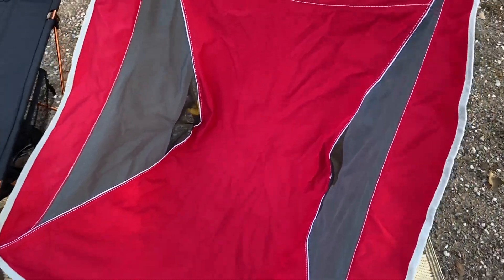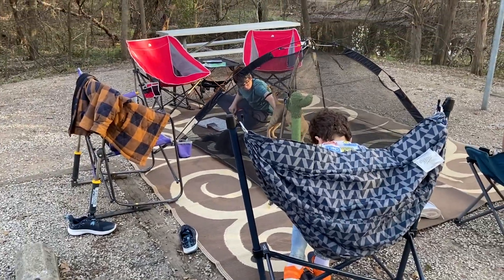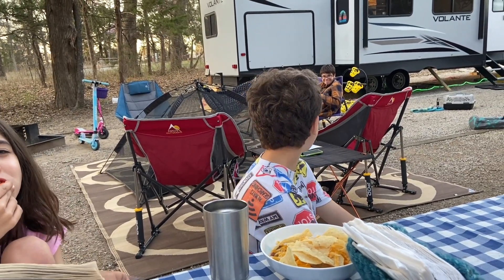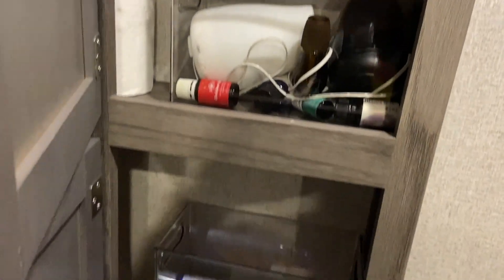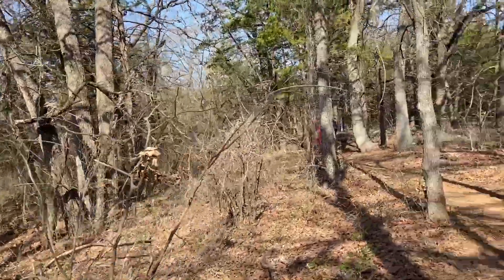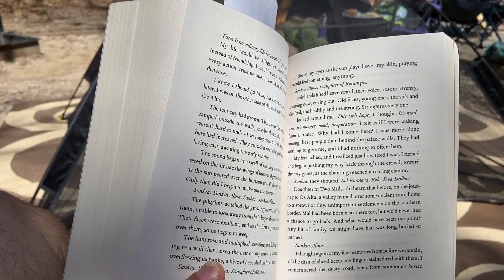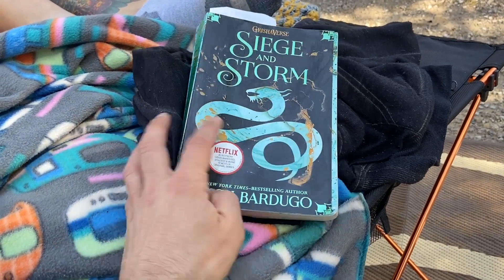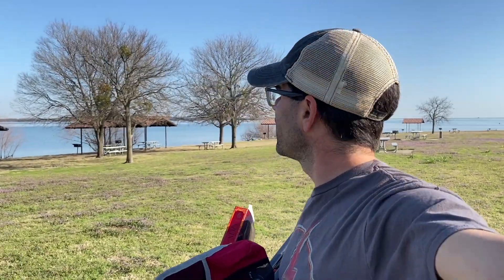Where's The Trail? - Ray Roberts Lake Johnson Branch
We celebrate year number 16 by camping at site 20 that backs up to one of the paved trails.
Trailer TPMS
Flexzilla Hose
Water Dirtgurard
Clear20 Filter
Countertop AquaTru
Surge Protector
Step Covers
Coleman Folding Table
Camping Levelers
Ox Blok
Zero Gravity Chairs
GCI Rocker Chair